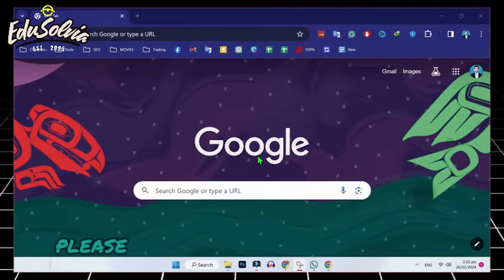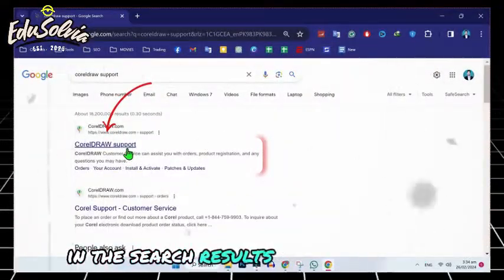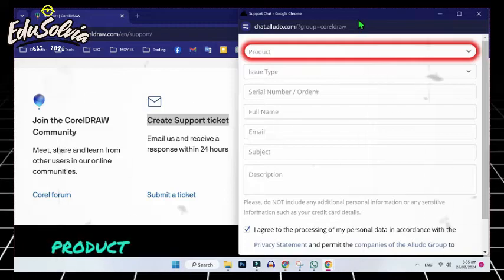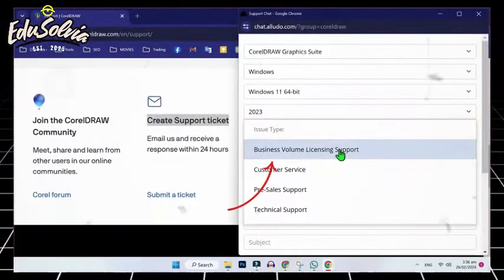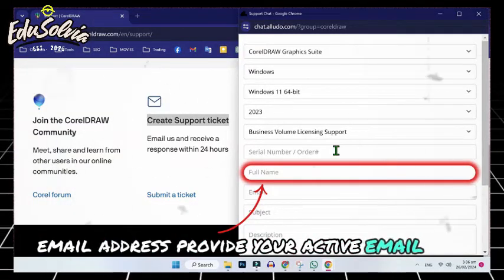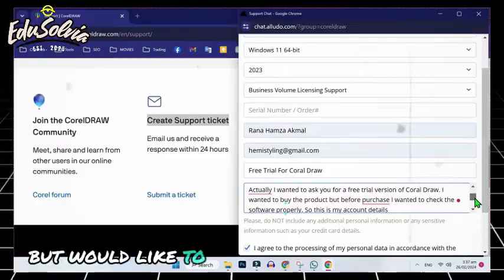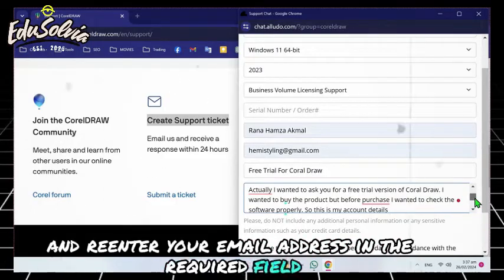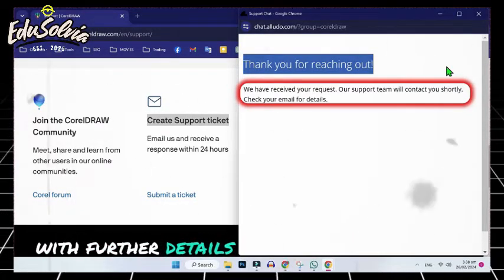How To Download CorelDraw For FREE | CorelDraw Free Download (2025)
How To Download CorelDraw For FREE

📜 Channel About
Welcome to Edusolvia! 🎓